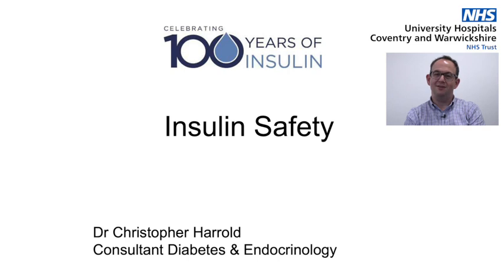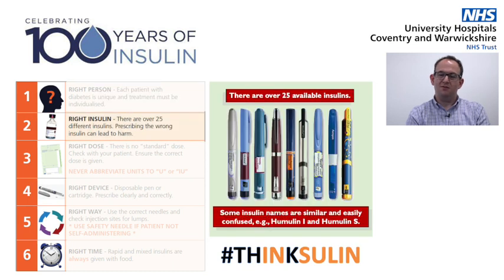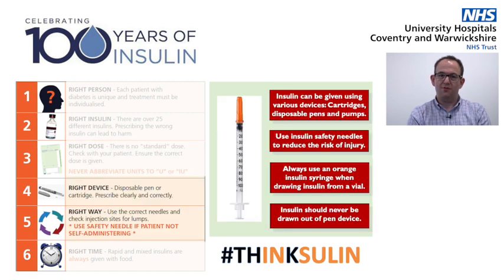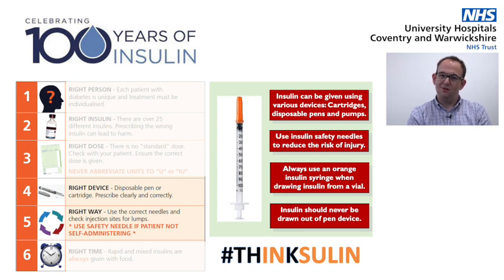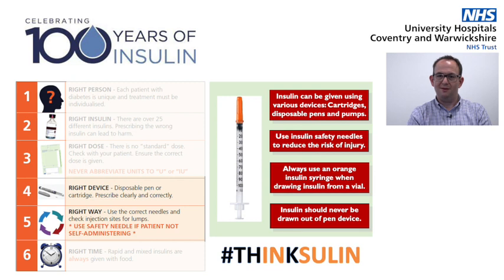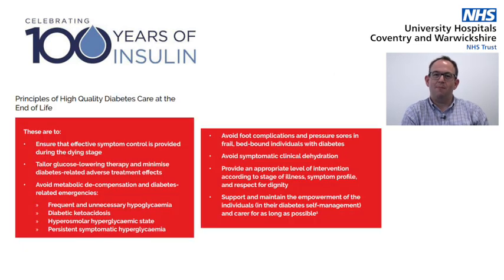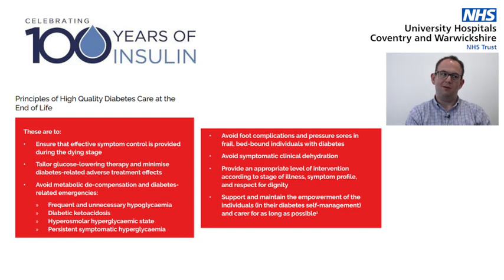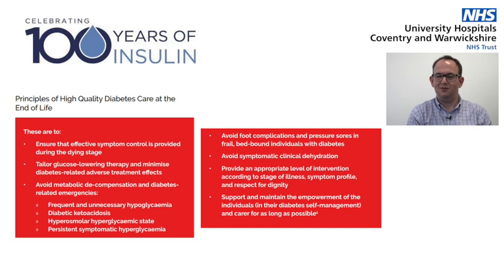Patient Safety Week - Insulin Safety